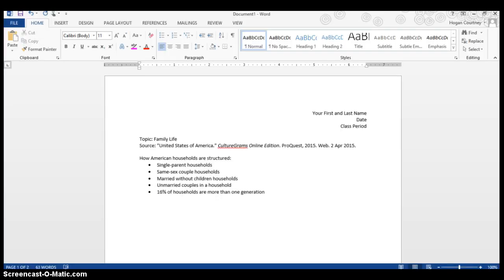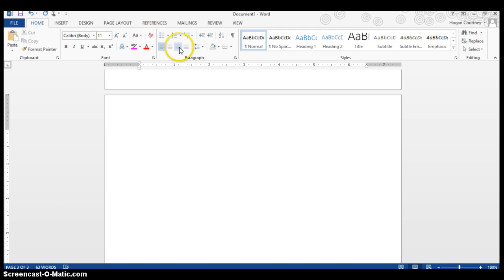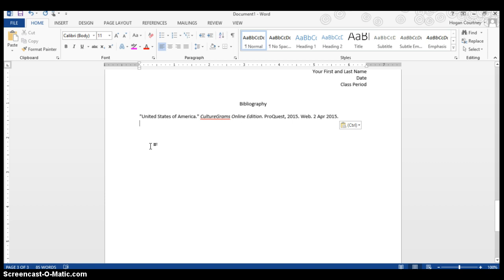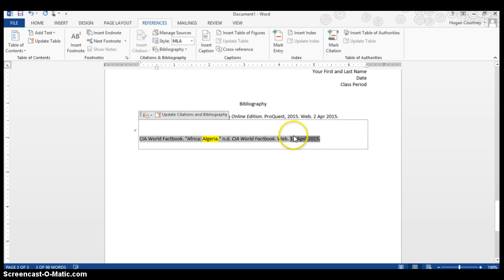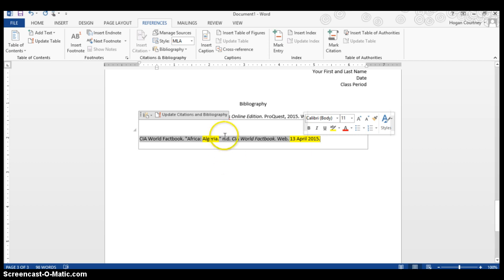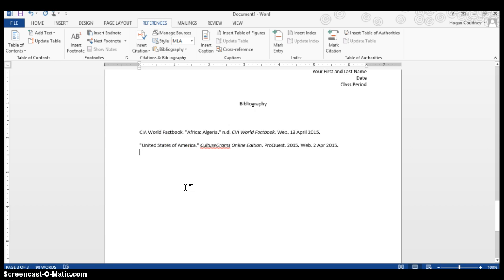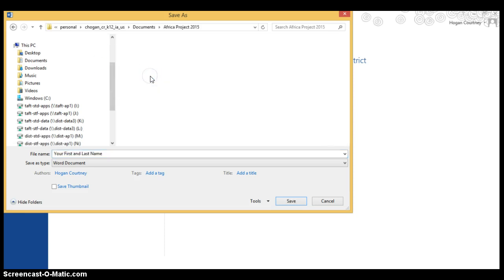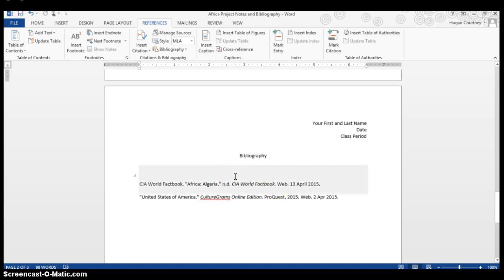Creating the Bibliography & Saving Correctly